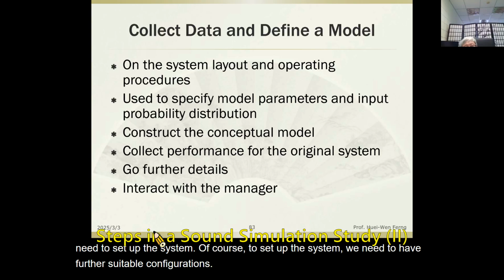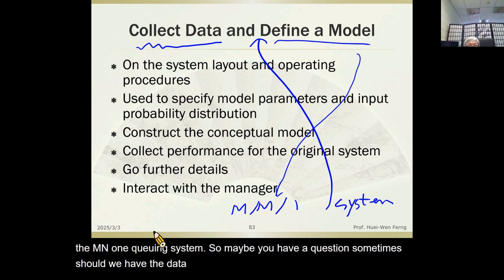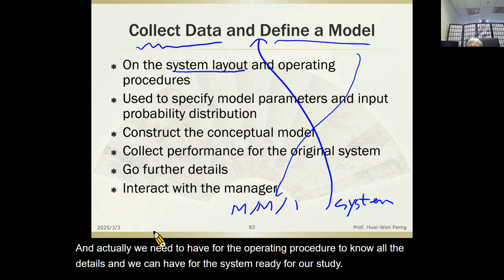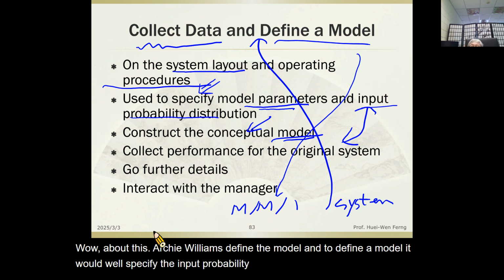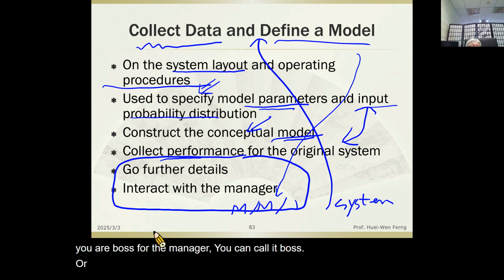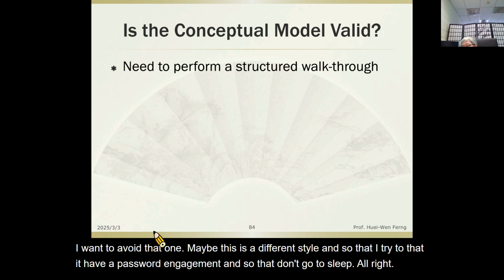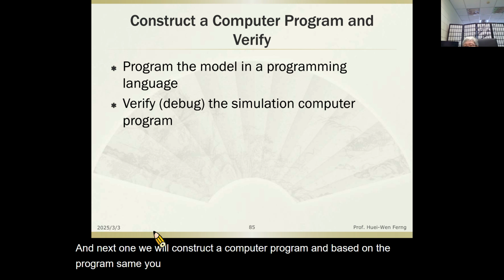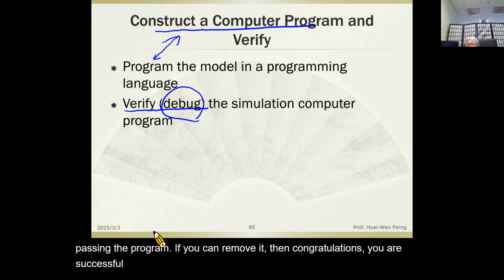[EMI/全英語授課 Sliced Videos] Computer Simulation 2025-Spring, Unit 3-6, Ch 1 (Pt 19), 2025/03/03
2025/03/03 (第3周)

2025/03/03 (Week 3)

內容：Chapter 1 (Part 19), Basic Simulation Modeling, Steps in a Sound Simulation Study (II)

Content: Chapter 1 (Part 19), Basic Simulation Modeling, Steps in a Sound Simulation Study (II)

huei-wen_ferng